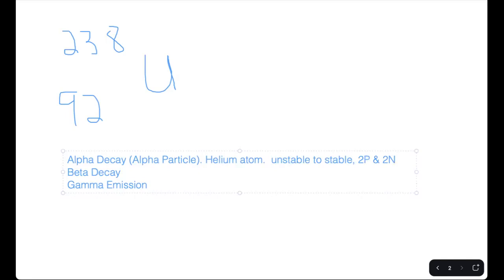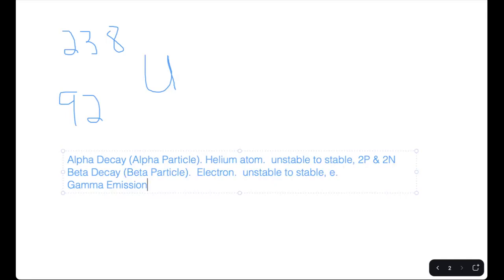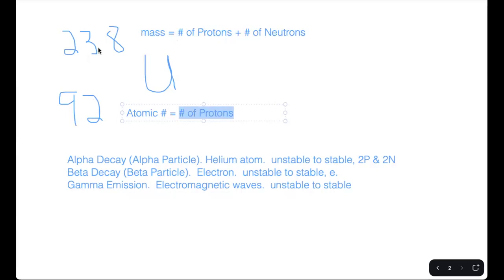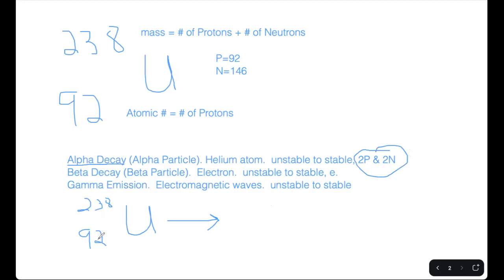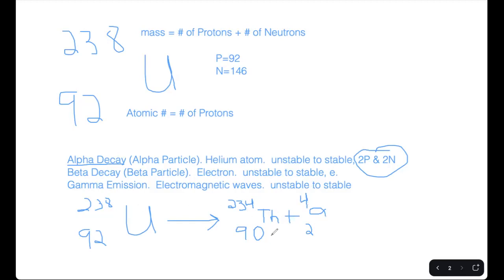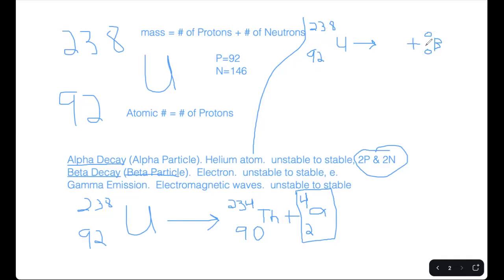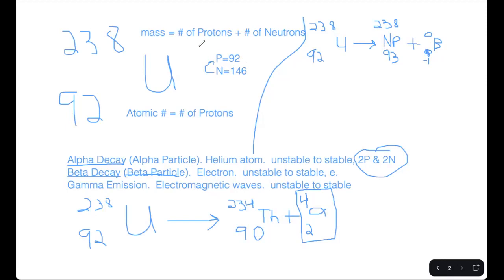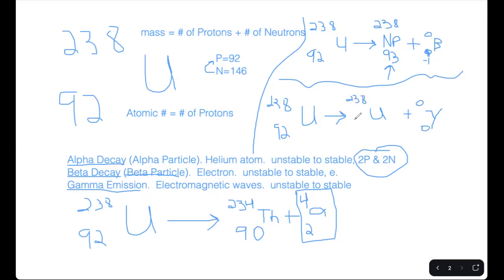Fission (alpha, beta, and gamma decay)